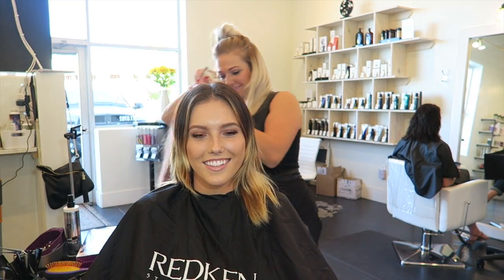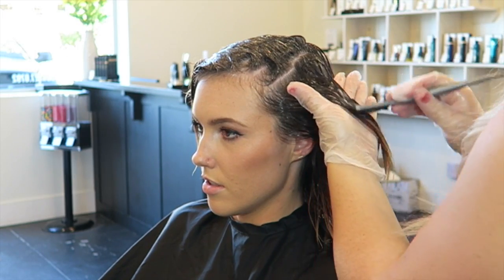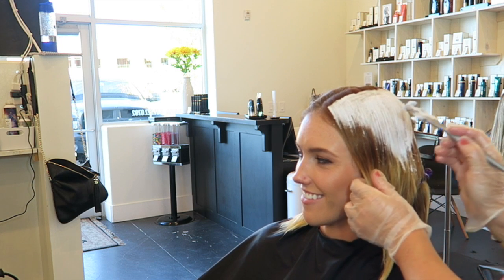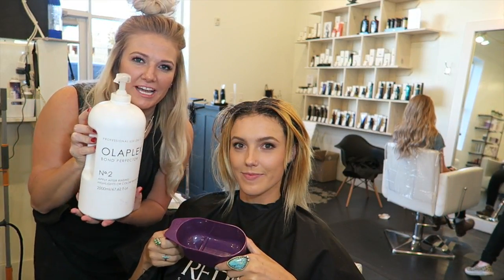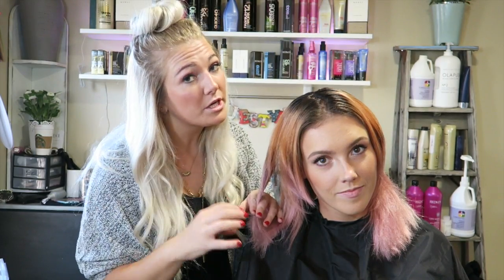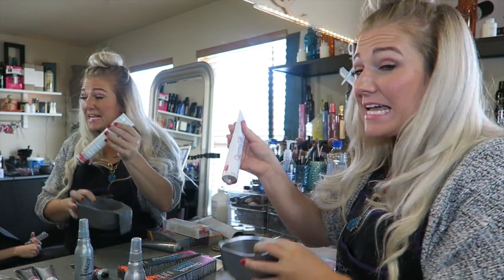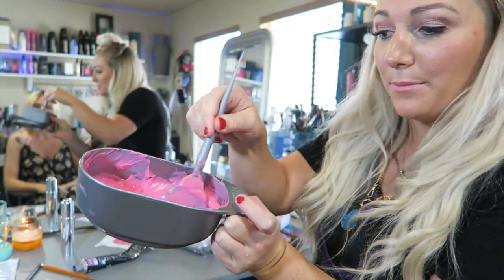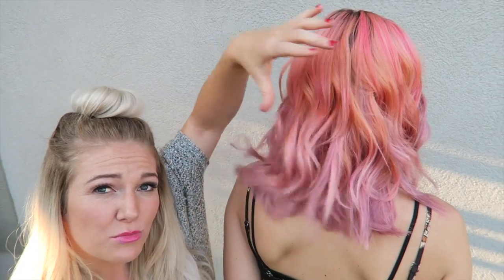Color Correction for FASHION COLORS | Pravana Vivids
This  Color correction was a JOURNEY but it was a FUN one that challenged me!! What TO do and what NOT to do.. Do not dilute the Pravana colors, the colors are deceiving you think that they are crazy bright but really apply on the hair Not that bright, also take into consideration they fade out FAST. What to do is MAKE sure you lift the hair past the orange brassy stage, it NEEDS to be the color of inside a banana or brighter!! As a stylist its important to expirement so you know what to do better next time!!!
Colors used- Pravana Vivids 2 tubes of too cute coral 9 dots of magenta 5 dots of pink half a tube of neon pink To order some of the best products on the market check them out in this video i use the rejuveninqe oil!!
P E R I S C O P E - Thatblondegirlmandie (same twitter name)